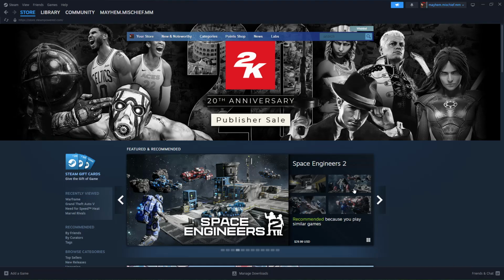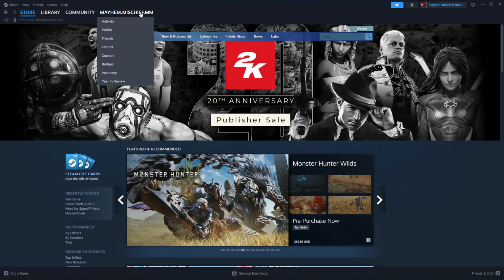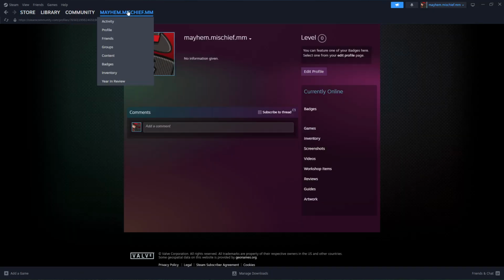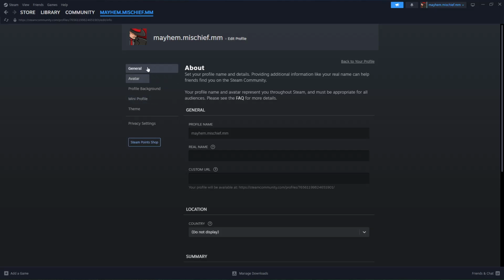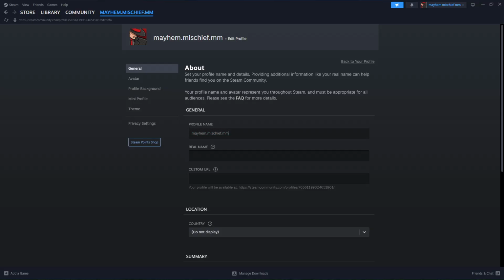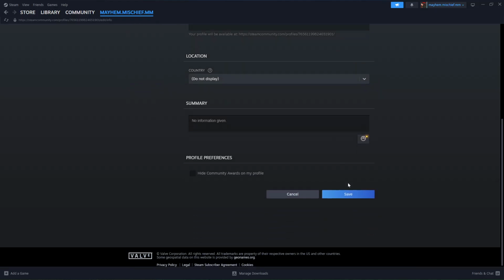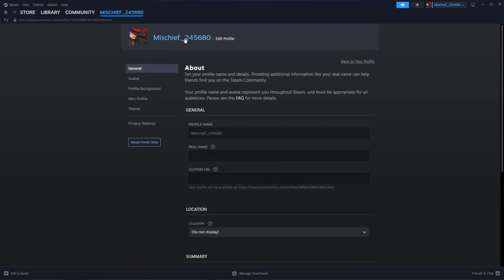How To Change Profile Name On Steam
In this quick tutorial, I'll show you how to change your profile name on Steam in just a few easy steps! Whether you're rebranding or just want to personalize your account, this guide will help you update your profile name effortlessly.

How To customize Profile Name On Steam
How To modify Profile Name On Steam
How To Add Real Name On Steam

Launch the game
Select your account name
Click on edit profile
Type in your new name and also you can add your real name incase someone wants to find you
Scroll down and select save to apply the changes

PS5 Controller